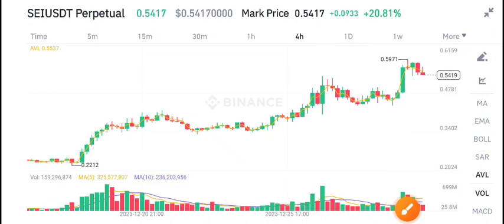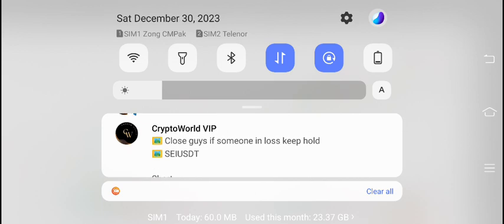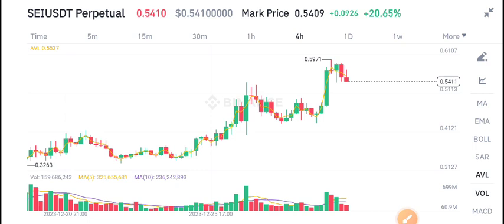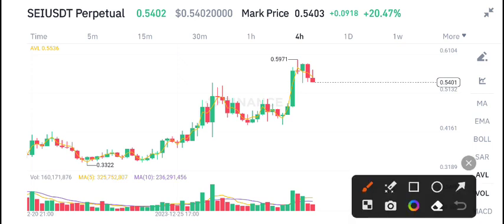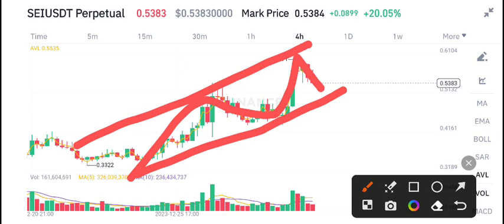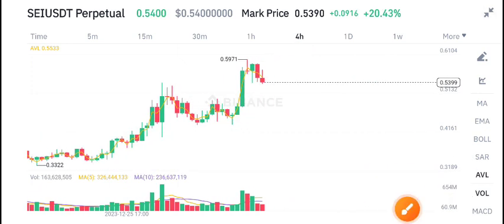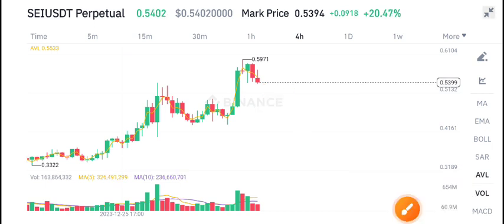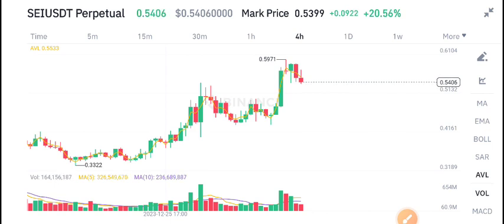SEI Price Prediction update! SEI Coin Today News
Queries Solved:
1.  today target
2.  price today
3.  price prediction
4.  token today target